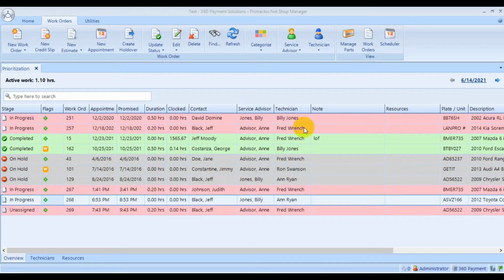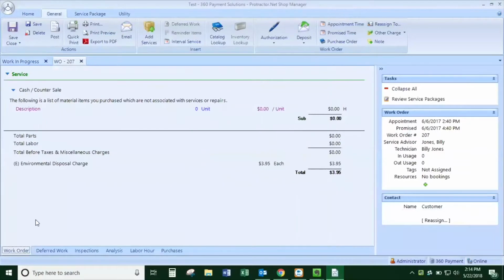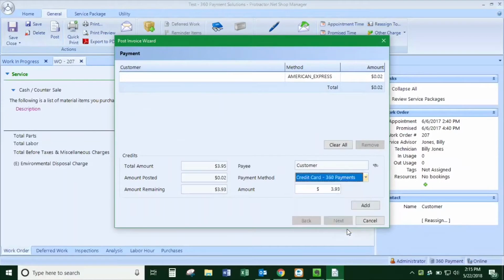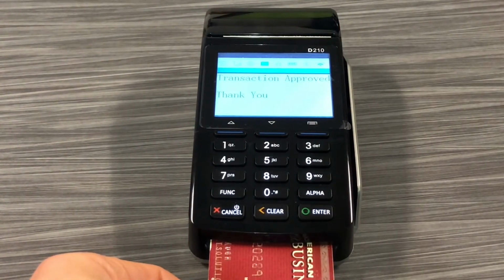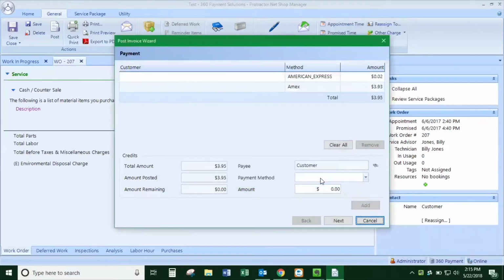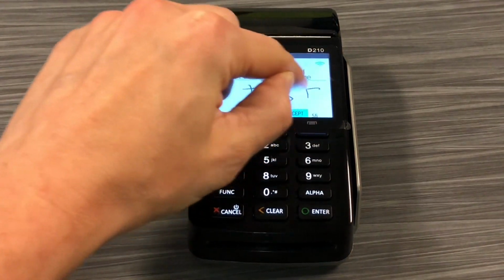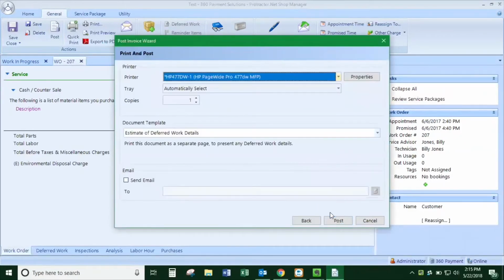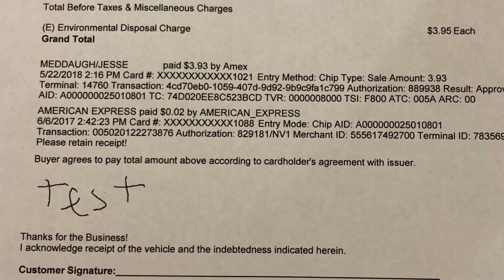How to Make a Protractor Payments Sale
This video will show you how to make a sale using the Protractor Payments feature, powered by 360 Payments, in your Protractor software.

360 Payments is one of the fastest-growing credit card payment processors in America. Based in the Bay Area with clients throughout the United States, the company is committed to providing the best technology for its merchant partners and clients. 360 Payments lives by the motto “Full Service. Full Disclosure. Full Circle.” In the past twelve months, the 360 Payments team has processed more than $4 billion in credit and debit sales, and has been ranked on the Inc. 5000 list of fastest-growing private companies five years in a row.